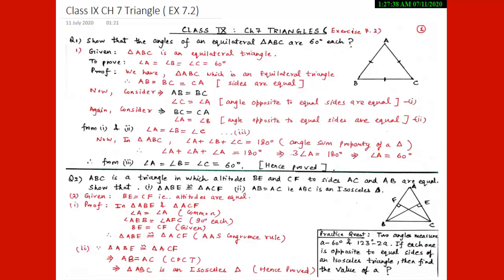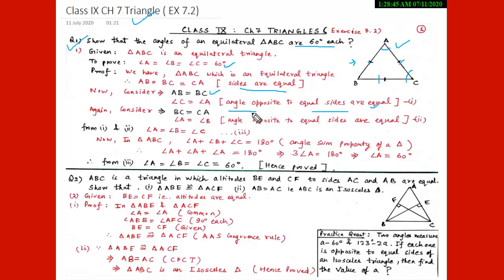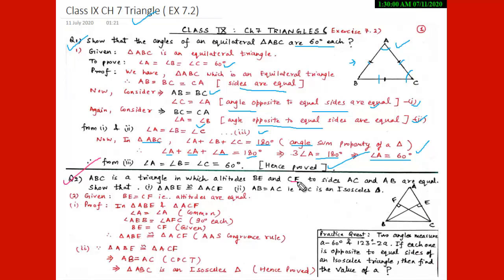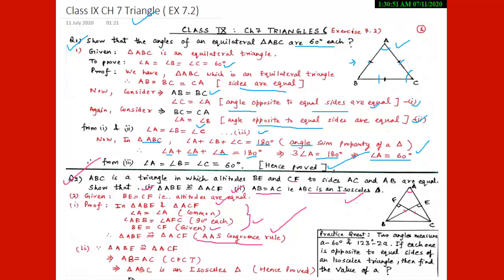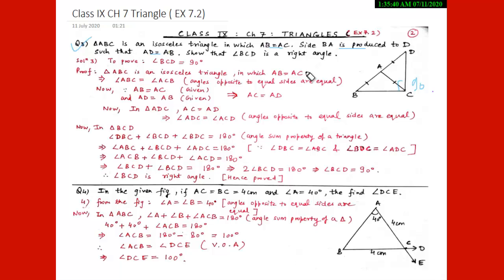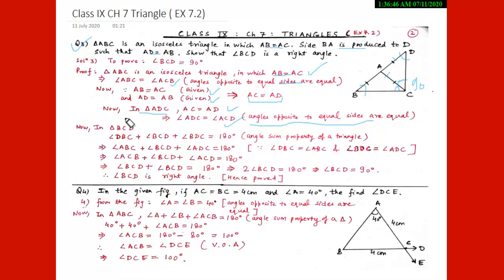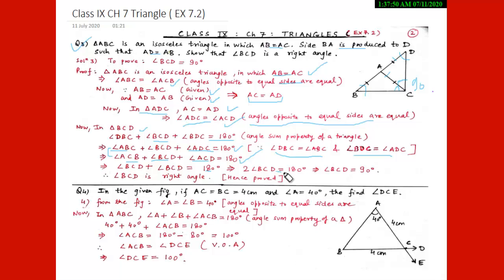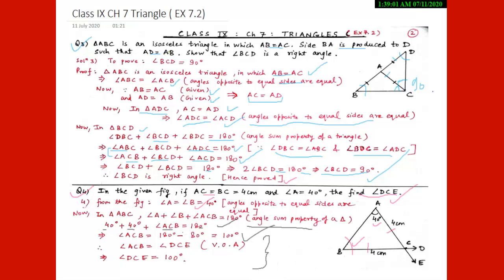CLASS IX -MATHEMATICS - CH 7 - TRIANGLES (EX 7.2)